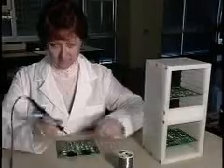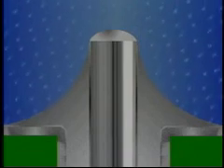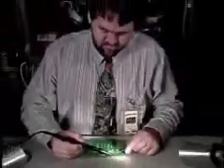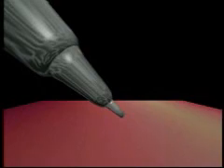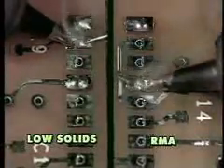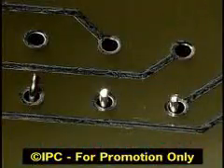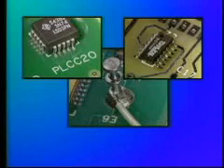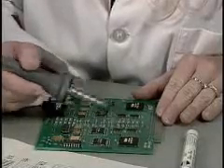DVD 36C Hand Soldering with Low Res Flux Demo Movie